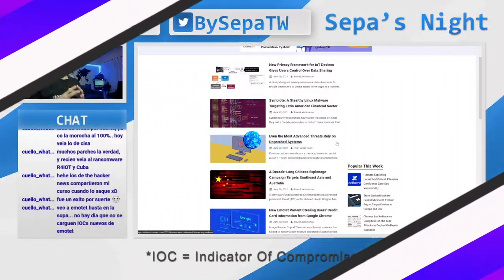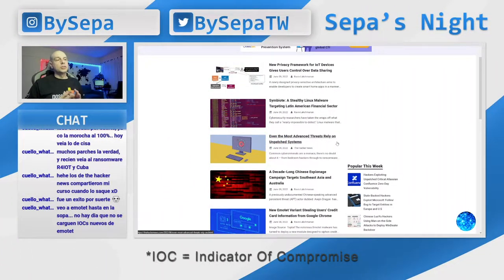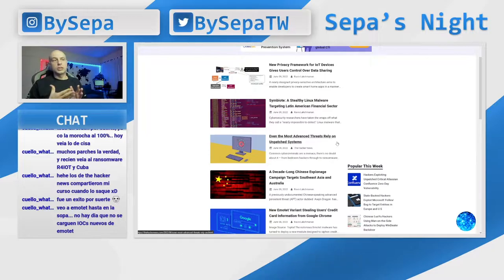IOC, parche y distribución de parches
Este es un recorte de un vivo realizado el 09/06/2022 por mi canal de Twitch (BySepa) donde vimos que es un IOC (Indicador de compromiso, que es un parche y como se distribuyen.

Como siempre, muchas gracias por el aguante :)